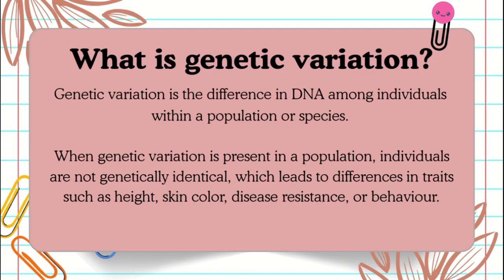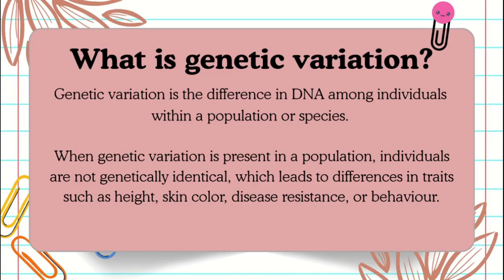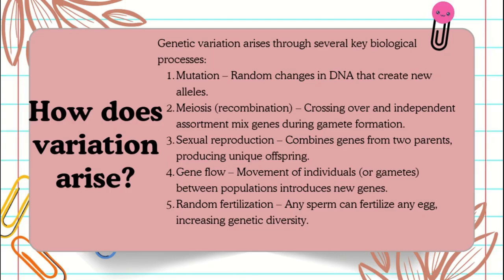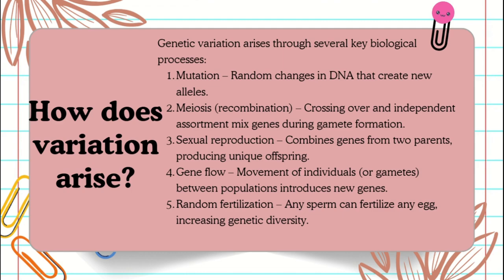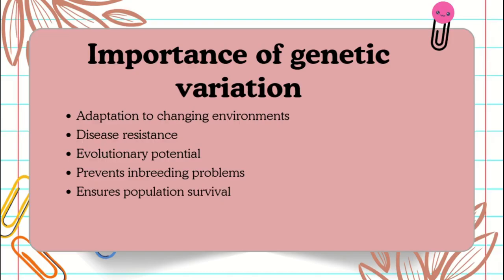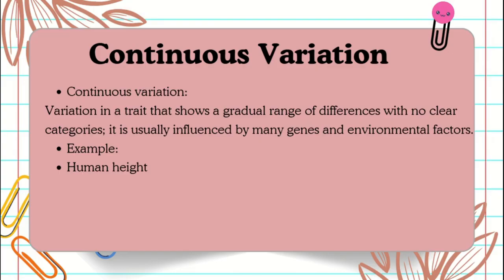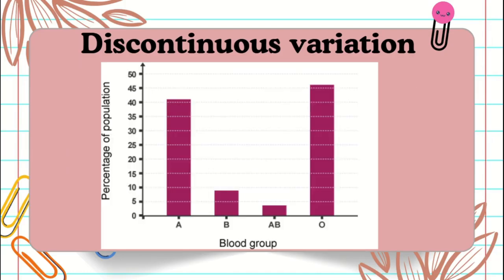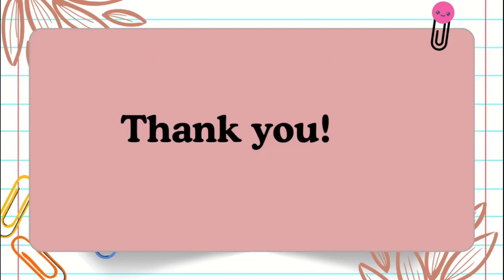Variation- CSEC Biology and CSEC HSB